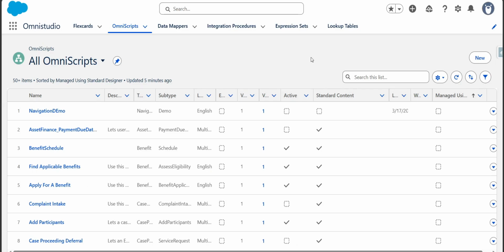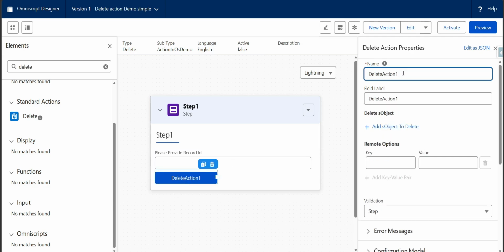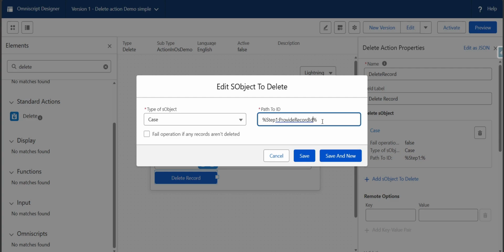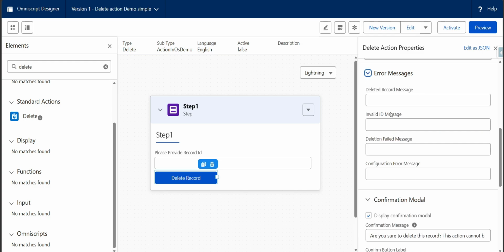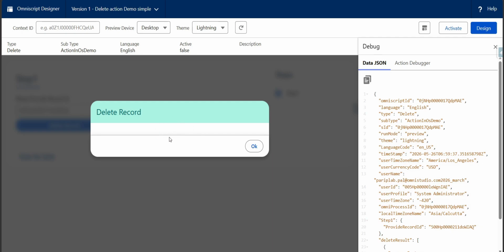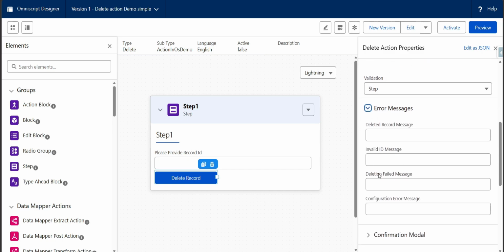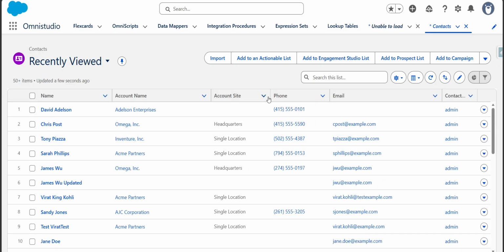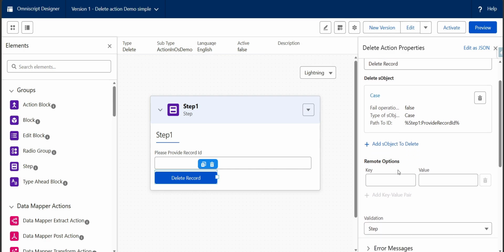OS105: Delete Action in Omniscript (SIMPLE) PART 1 || Delete Salesforce Record Without Apex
In this video, you'll learn how to use the Delete Action in Salesforce Omnistudio Omniscripts to permanently remove Salesforce records without writing Apex code.

We'll build a simple real-world use case where a user selects a Case record and deletes it directly from an Omniscript using standard delete action

The Delete Action provides a low-code approach for record deletion by passing a Salesforce Record ID, which then performs the delete operation and returns a success or failure response.
TIMESTAMPS:
00:00 Introduction
00:20 What is Delete Action in Omnistudio
00:50 Creating the Omniscript
02:00 Configuring Delete Action
03:50 Passing Record Id
07:00 Testing
08:50 Configurations